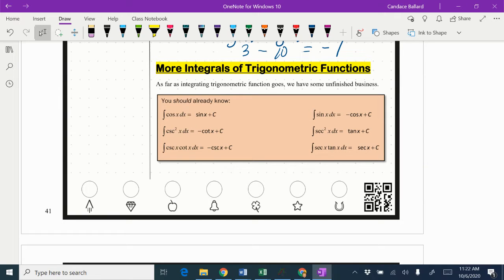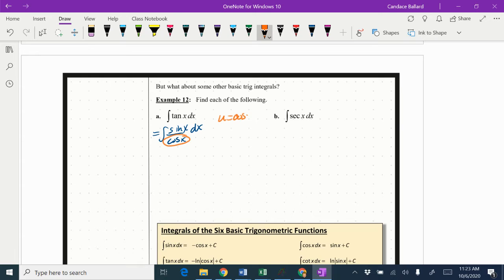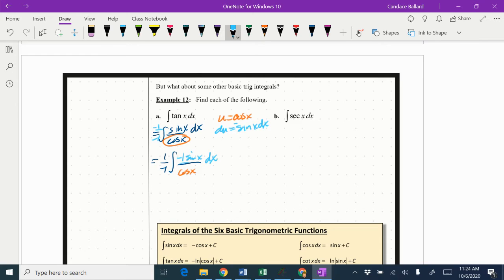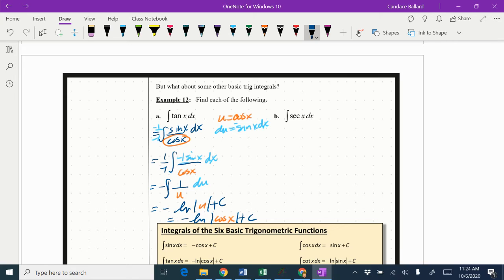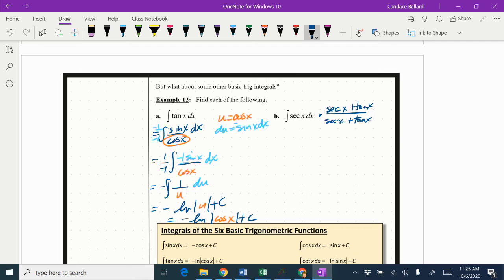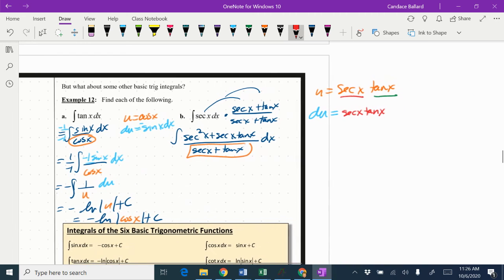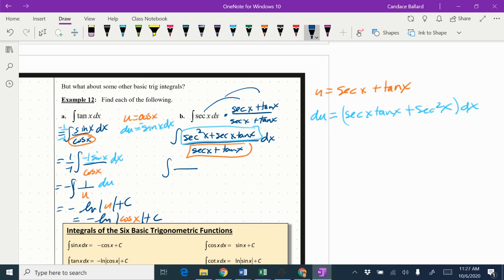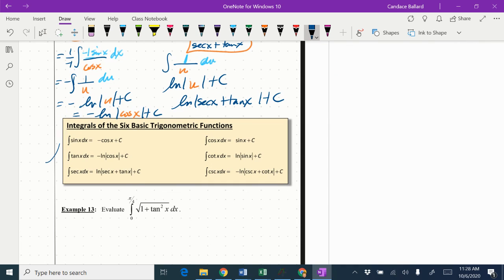BC Calculus 6.9 Example 12